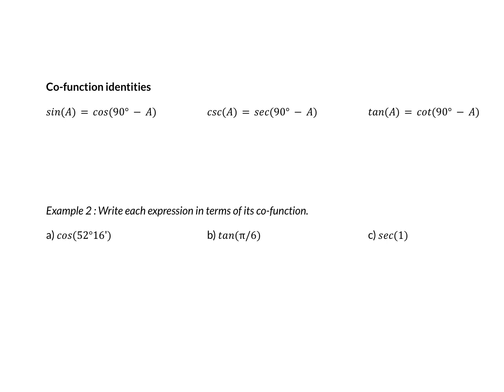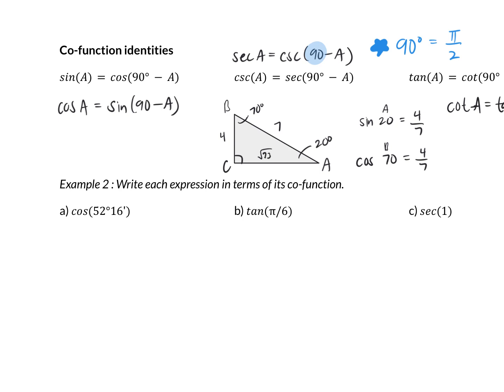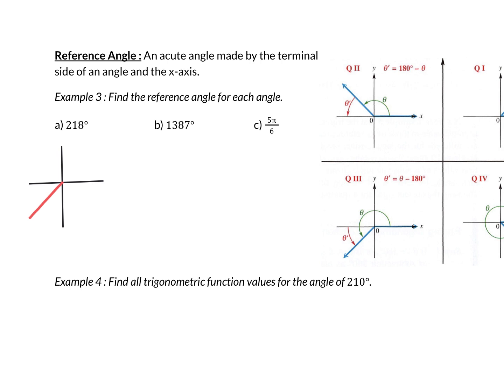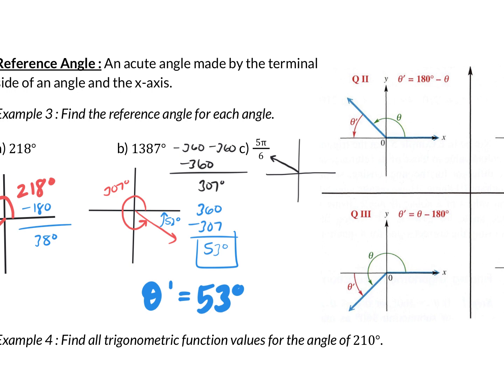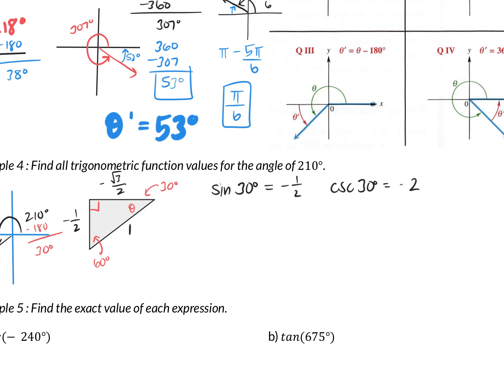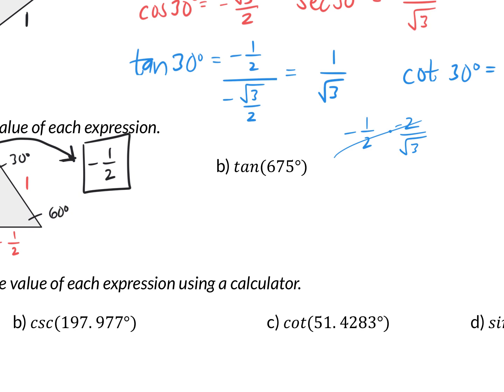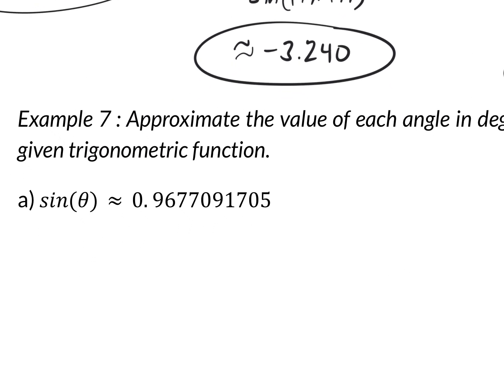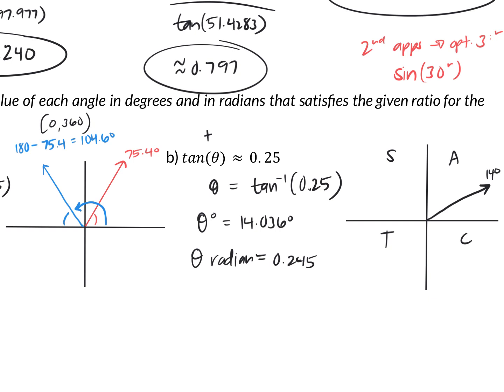Evaluating Trig. Notes